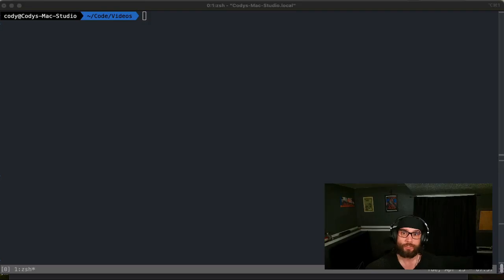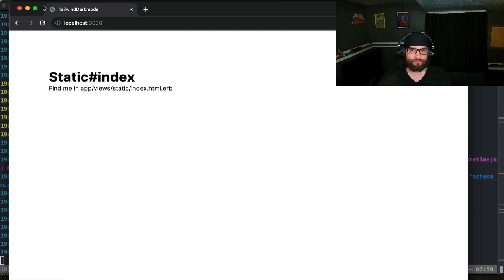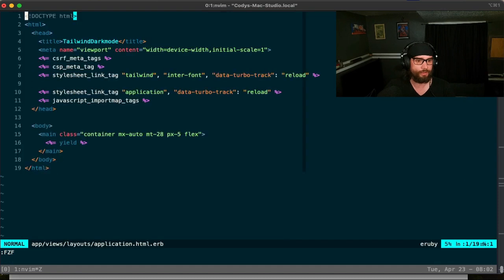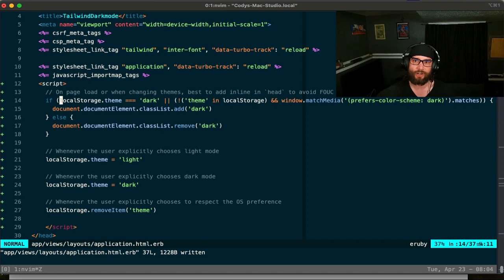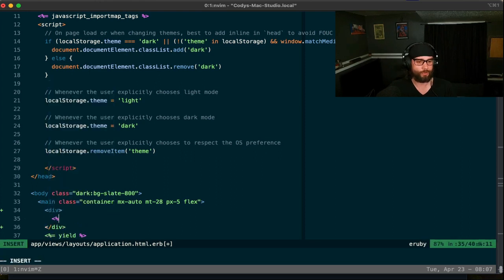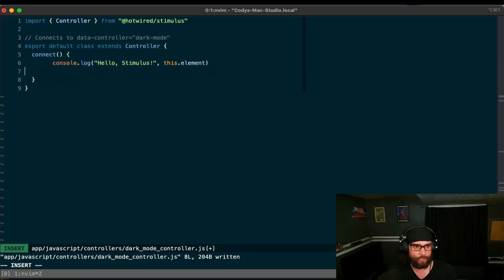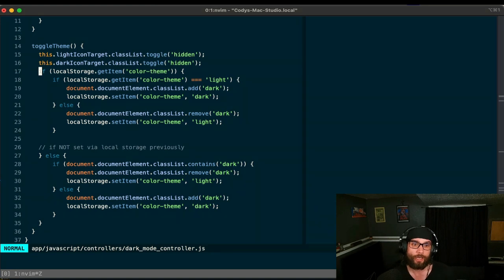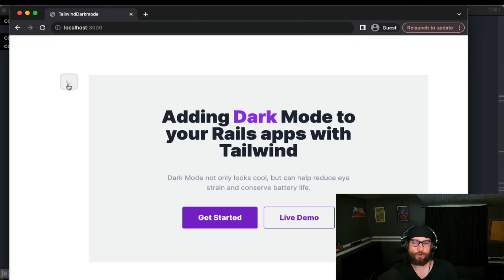Dark Mode for Rails with Tailwind and Stimulus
This video walks through the steps to add a dark-mode toggle to your
Rails app with Tailwind and Stimulus JS.

0:00 - Intro
0:30 - Getting Started
3:21 - Configure Dark Mode
6:15 - Adding the toggle
8:08 - Toggle with Stimulus
13:00 - Wrapping Up

Link to original blog post with code snippets